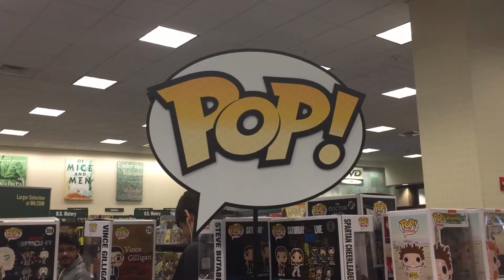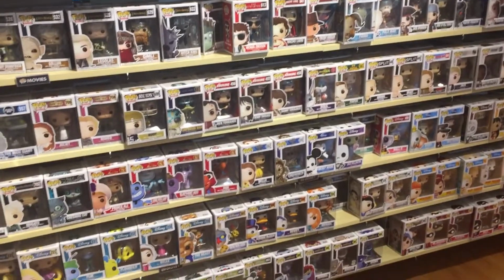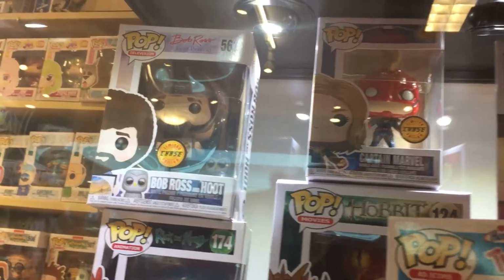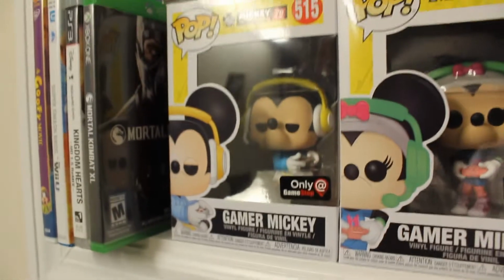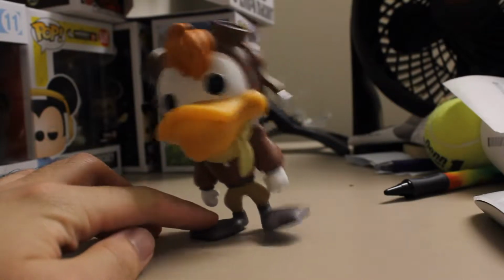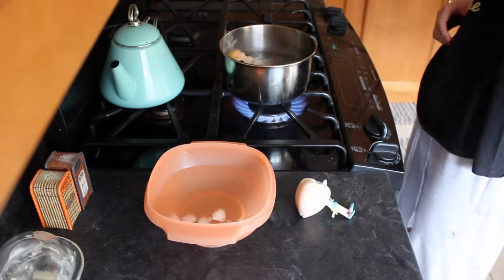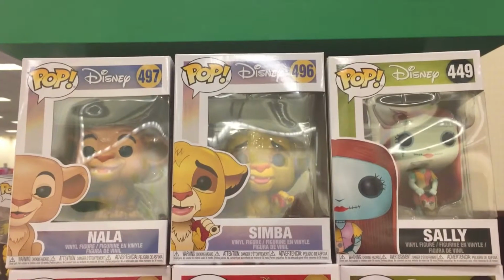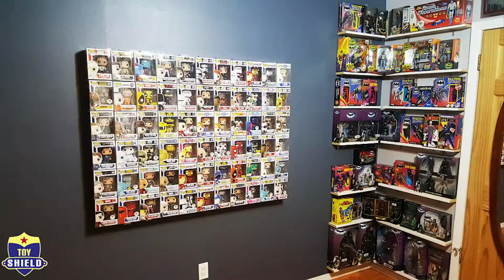PTV Presents: Beginner's Guide for Collecting Funko Pops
Made by Wayne Landreth